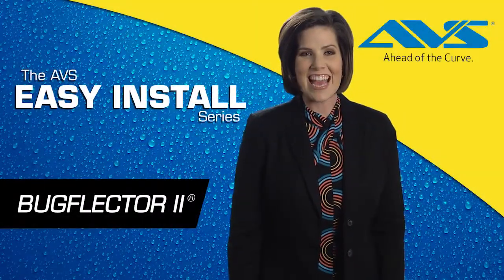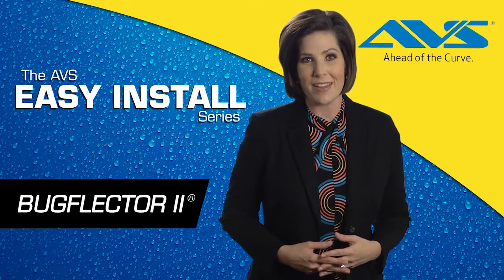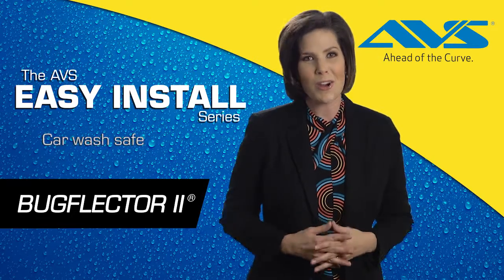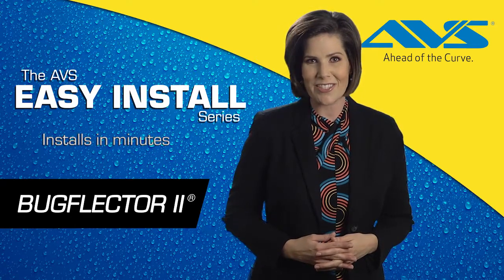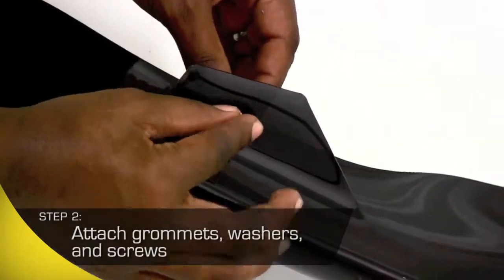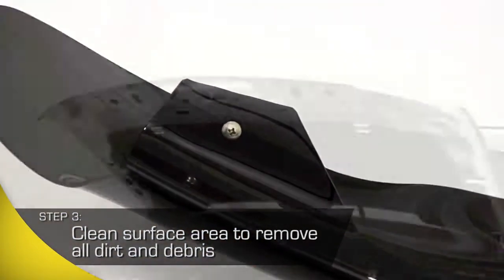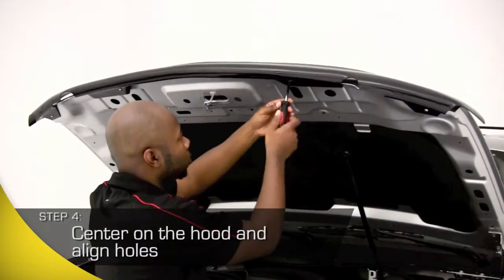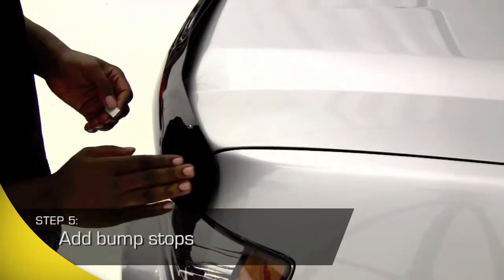AVS Bugflector II®